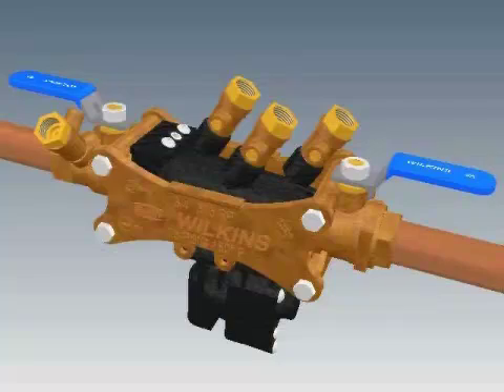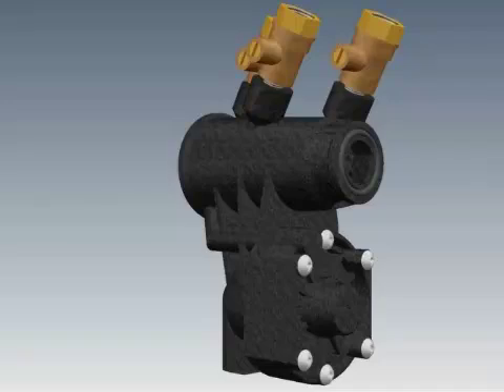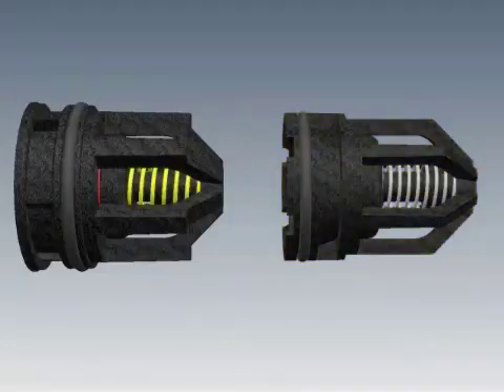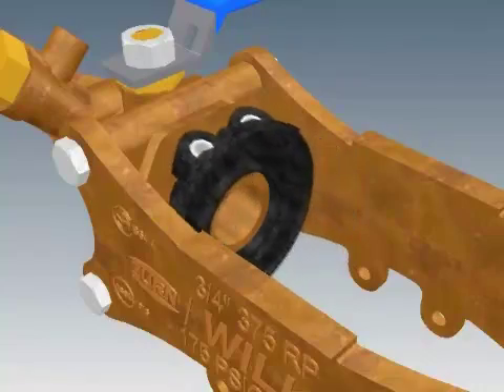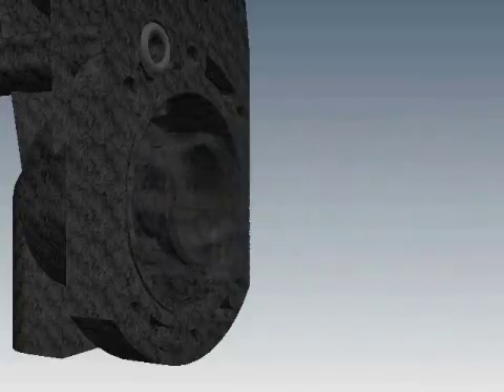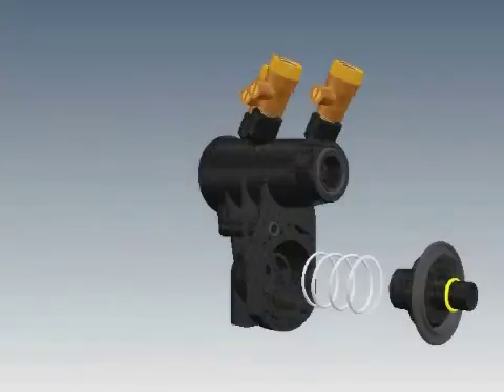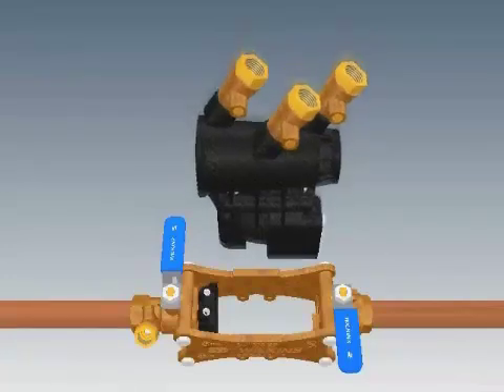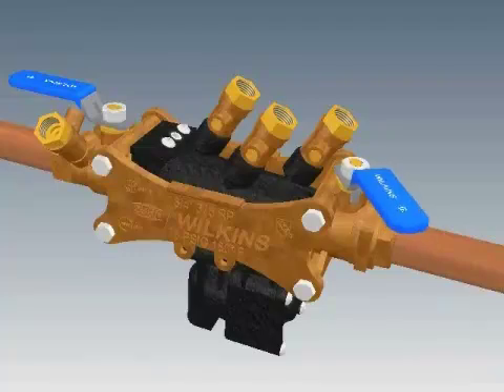Repairing a Zurn Wilkins 375 (1/2" - 1") Reduced Pressure Principle Assembly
Watch as our team explains how to repair a Zurn Wilkins 375 (1/2" - 1") reduced pressure principle small backflow preventer.